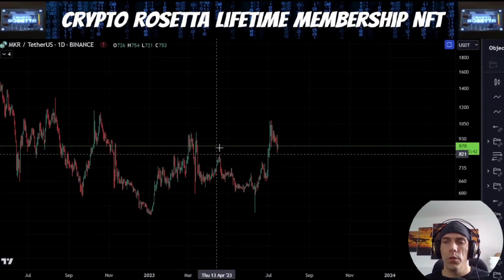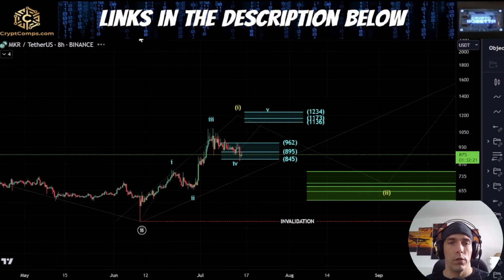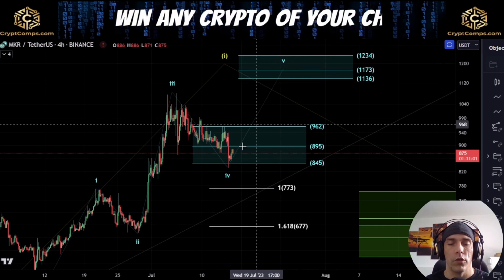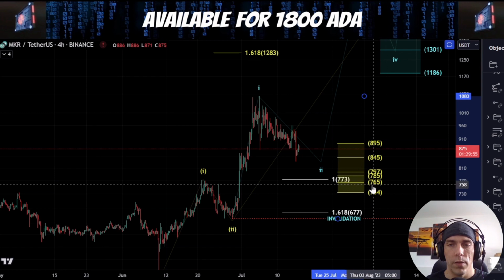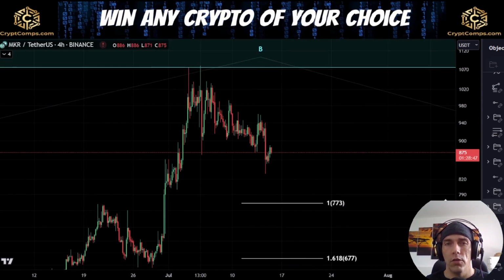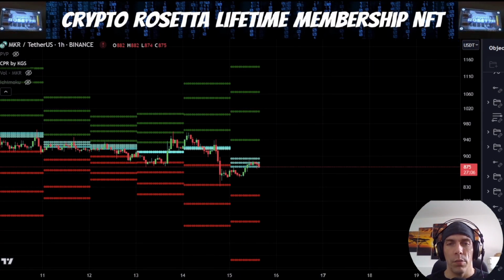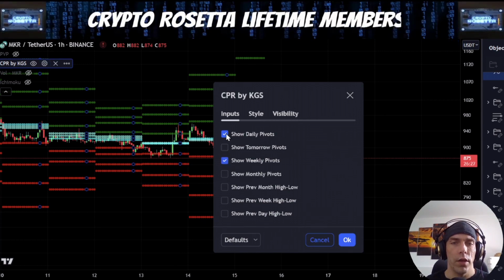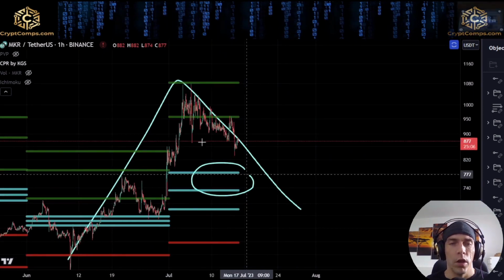⚠️DANGER ZONE⚠️- MKR Maker Price UPDATE - Technical Analysis/Elliott Wave Analysis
This video talks about the MKR Crypto price and Savage covers his MAKER Elliott wave count to discuss where the MKR price could be going. MKR news and MKR price prediction.

👉 Trading View.